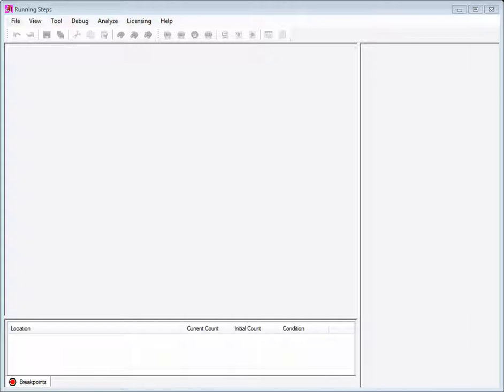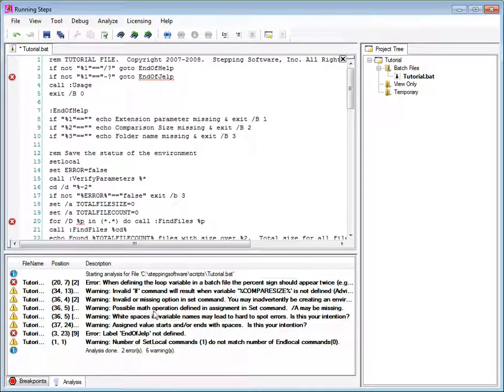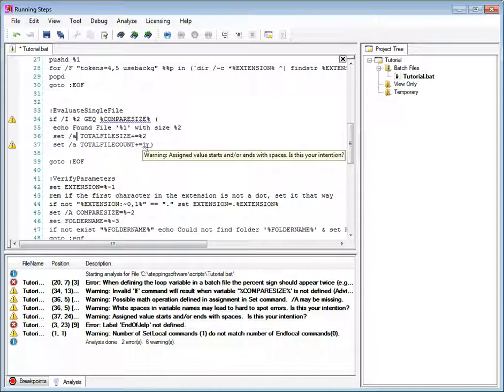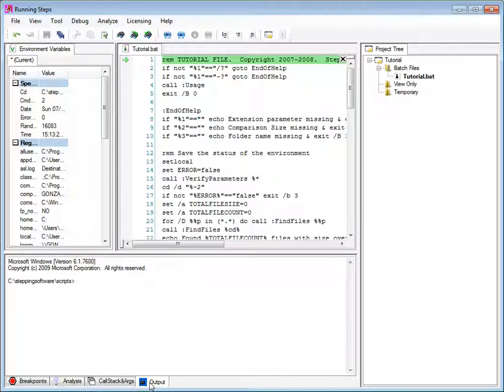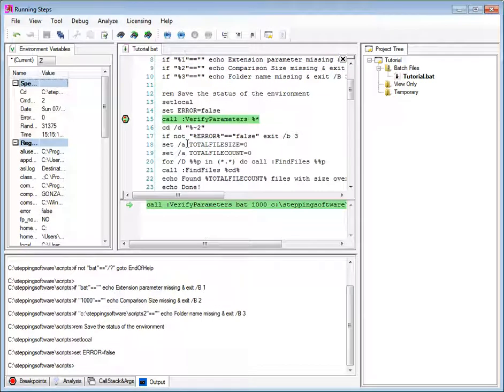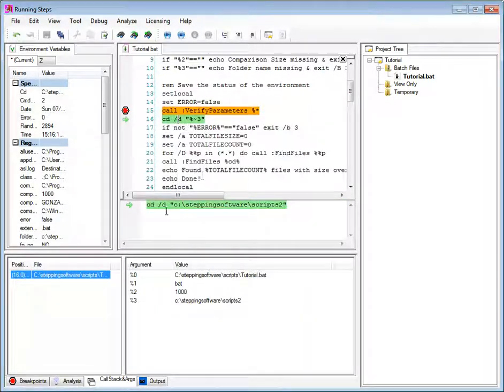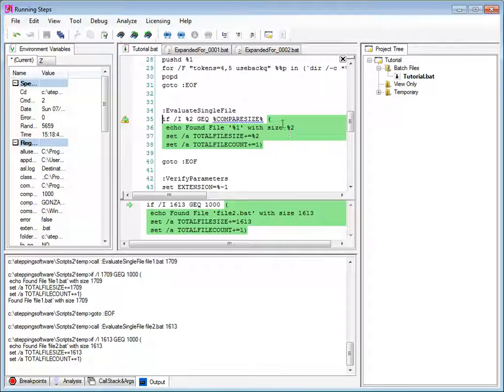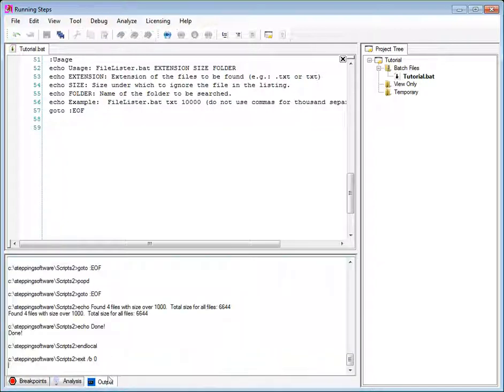Debugging Batch Files with "Running Steps" Batch File Debugger by "Stepping Software"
In this video, Gonzalo Isaza gives an overview of 'Running Steps'.  A batch debugger by Stepping Software.  He shows the benefits of using the debugger and how it can help you catch coding errors quickly.